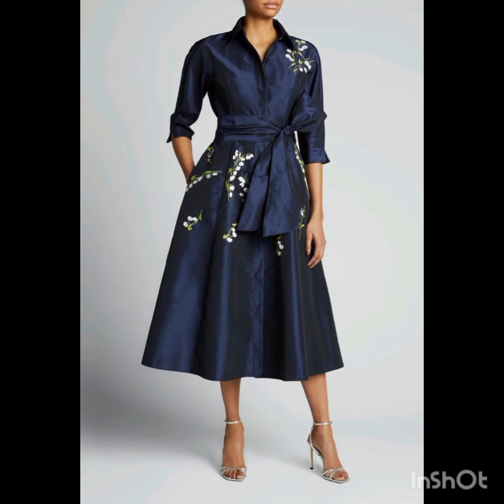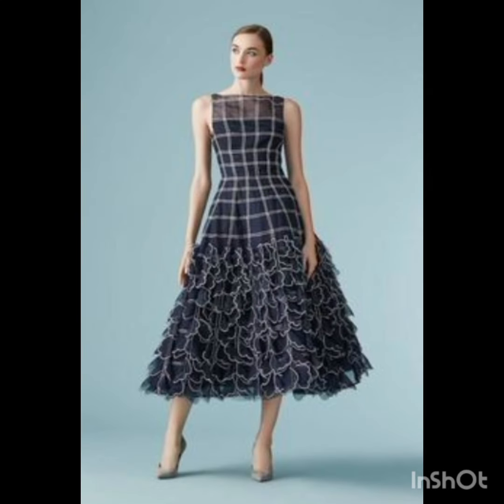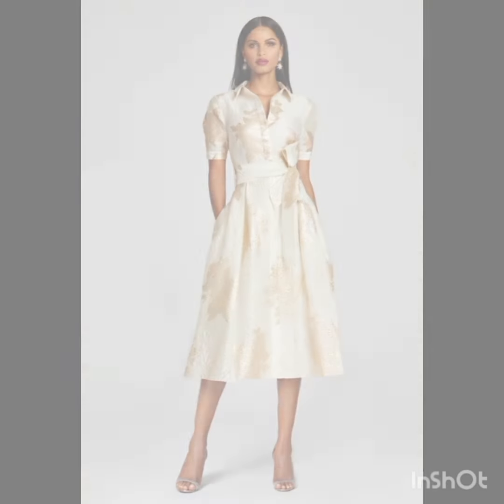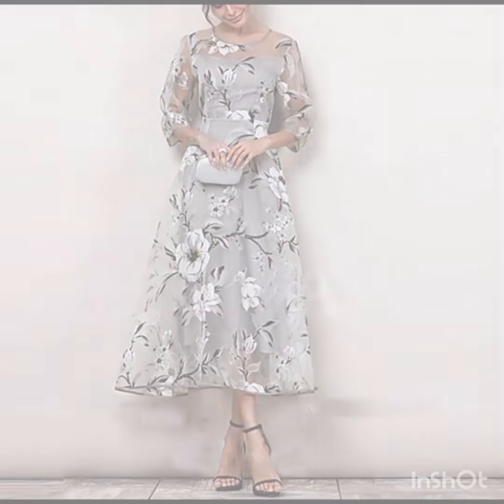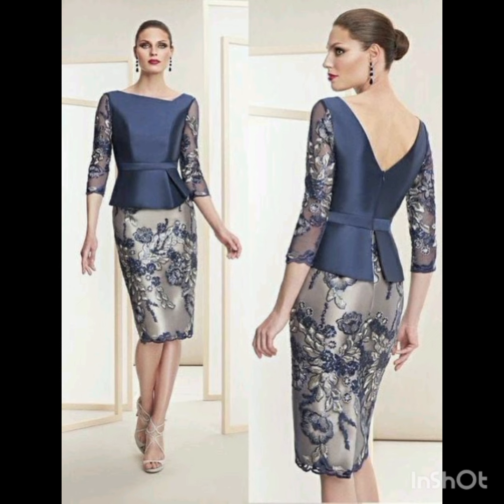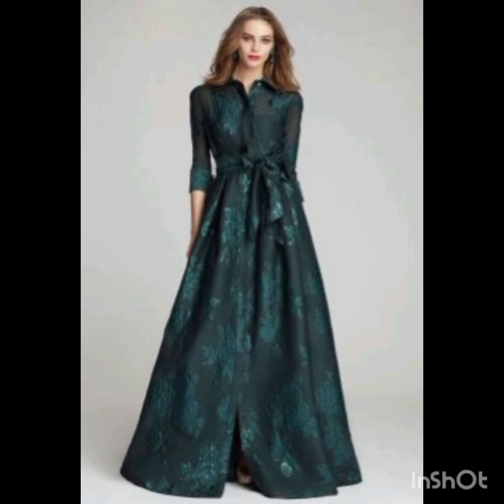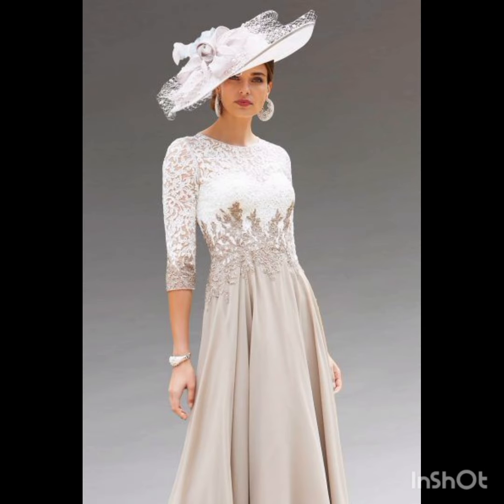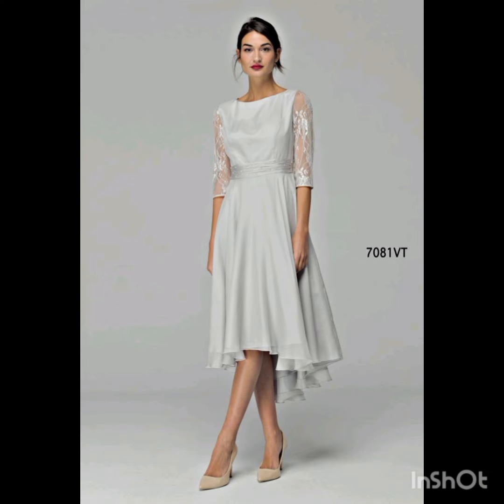ESTILO ELEGANTE Y FEMENINO en estas COMBINACIONES de ROPAS DE MODA para MUJER 2024